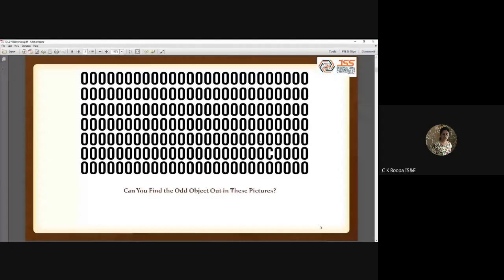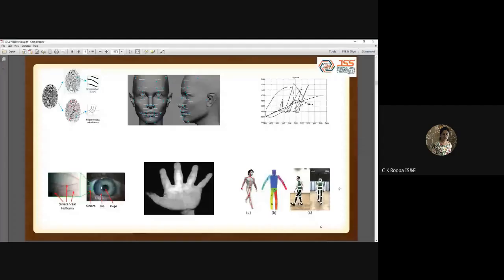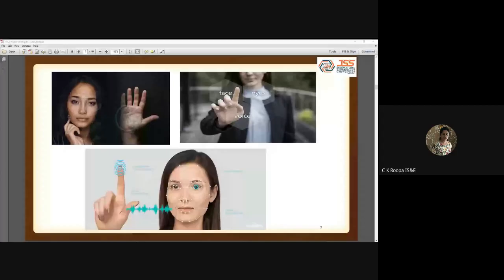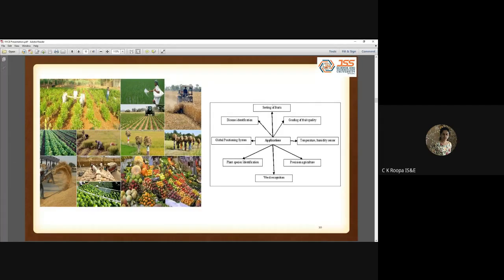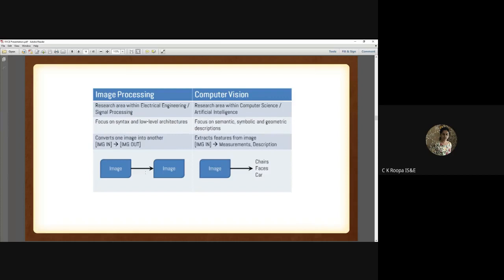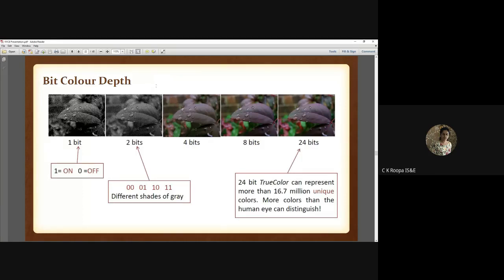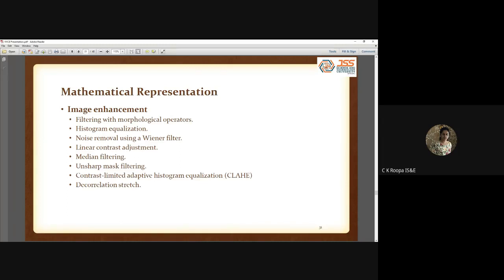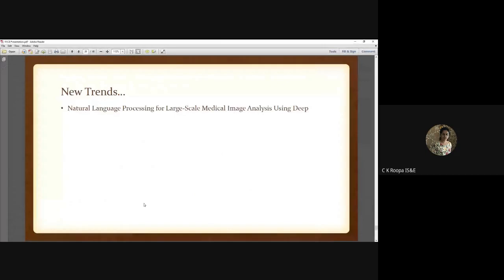Day 2 Session 5, Dr. B S Harish, JSS STU, India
AICTE Training and Learning (ATAL) Sponsored 5-Days Faculty Development Program on

“Computer Vision and Pattern Recognition: Challenges & Opportunities”

September 21st – September 25th, 2020

Sri Jayachamarajendra College of Engineering
JSS TI Campus, Mysore, Karnataka State, INDIA